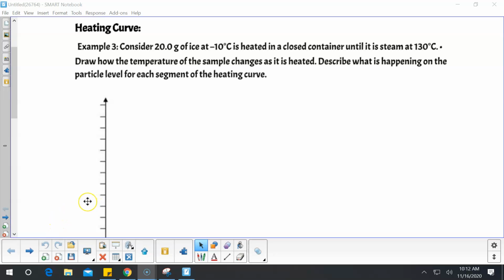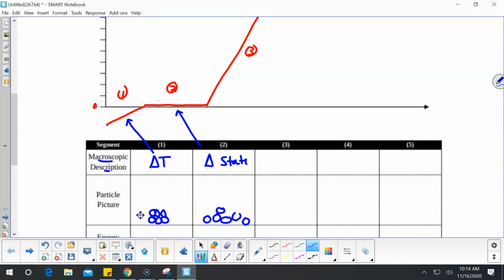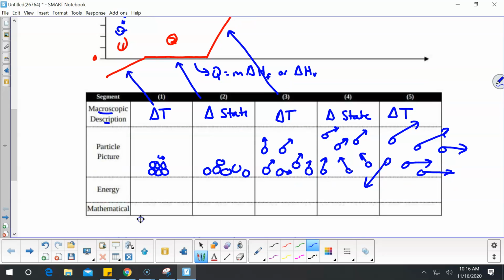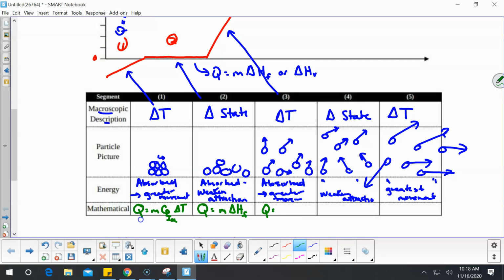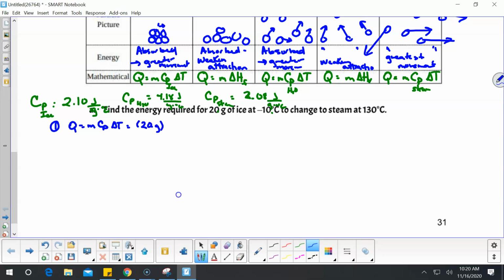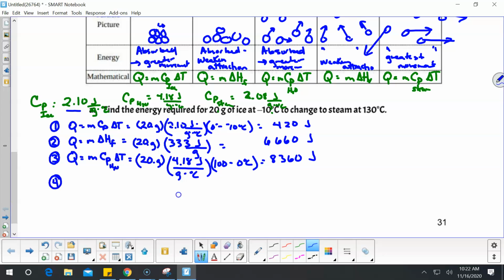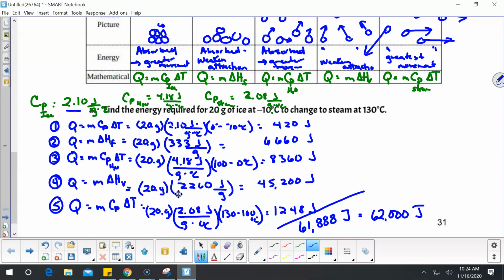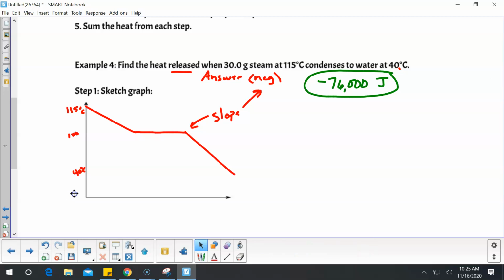Recording #60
Changes in State Notes 3.3: HChem Part II